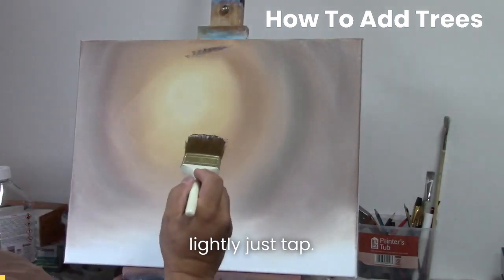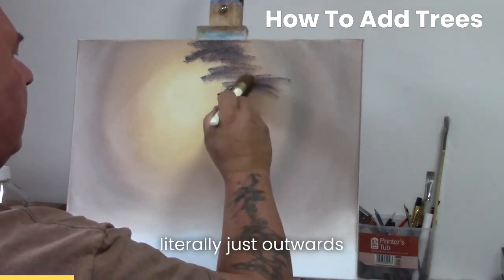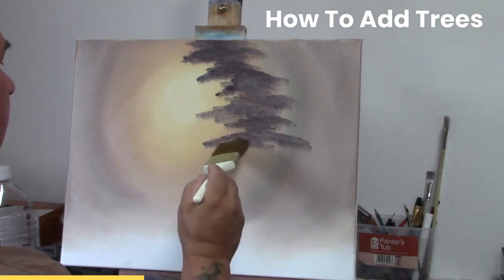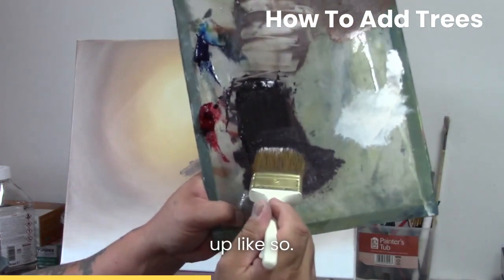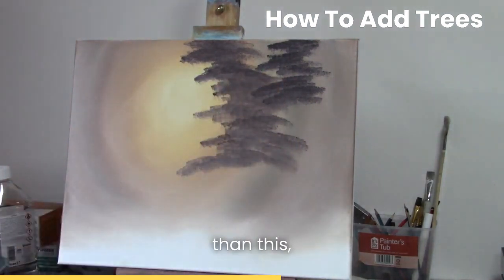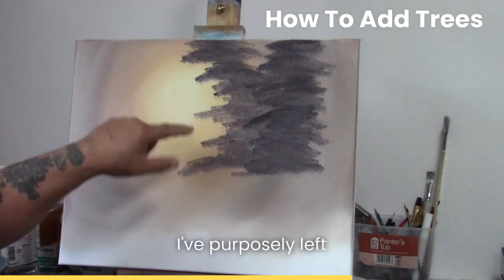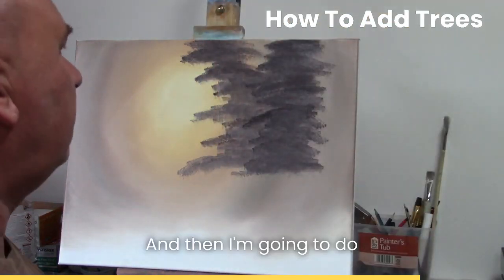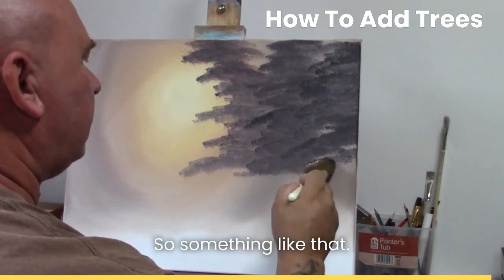Mastering Bob Ross's Wet-on-Wet Technique: Painting Lush Trees with a 2" Brush!